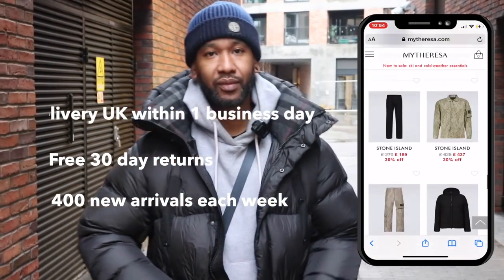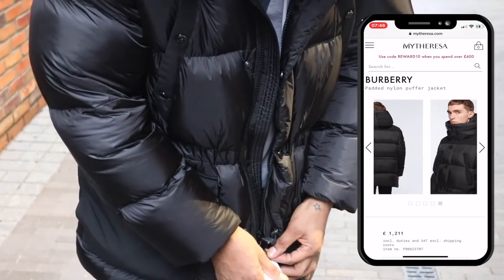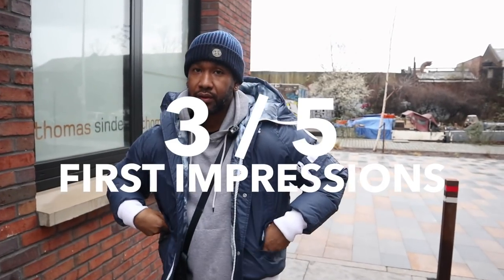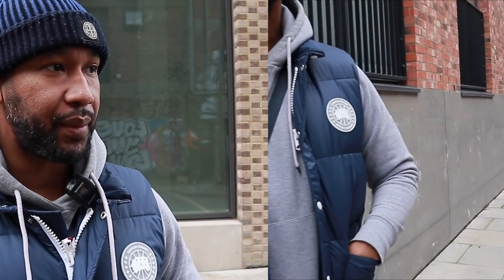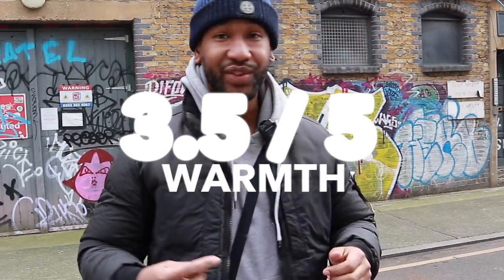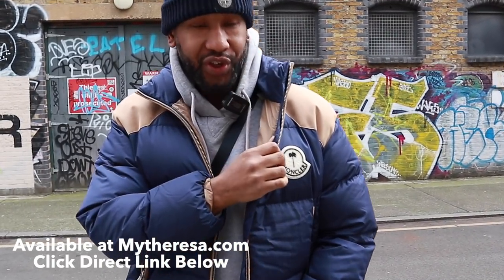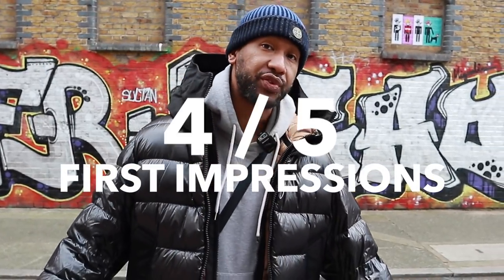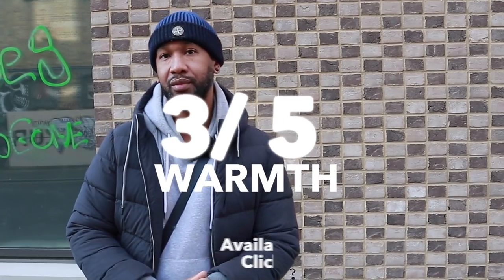TEST DRIVE THE FITS | EP.1 - OUTDOOR DESIGNER JACKET REVIEW ft. BURBERRY, STONE ISLAND, CANADA GOOSE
In this new series called "Test Drive The Fits", I'll be trying on new items and test-driving them to give you guys my thoughts and opinions. This week, I was sent over some winterjackets from a store called MyTheresa to Test Drive outdoors and give you my ratings and findings. This selection jackets includes moncler x palmangels, burberry, stone island, canadagoose and more. Enjoy

All The Items in This Video